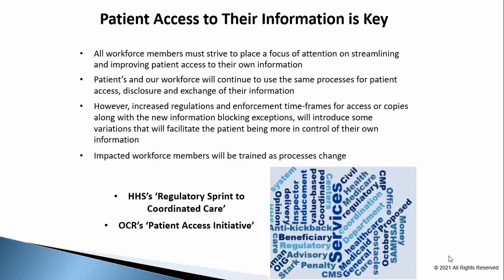HIPAA and Information Blocking Part 2: Patient Access to Their Information is Key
The 21st Century Cures Act is being implemented and HIPAA modified in order to facilitate patient access to their own PHI and facilitate other supporting data exchanges.

Join Kelly McLendon, RHIA, CHPS, Managing Director of CompliancePro Solutions, for this second in his series explaining what you need to know.